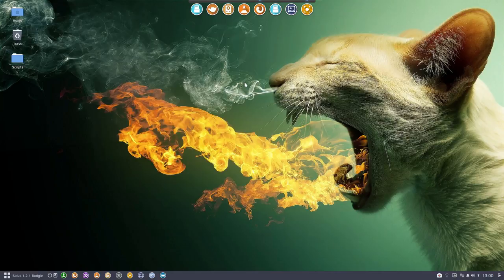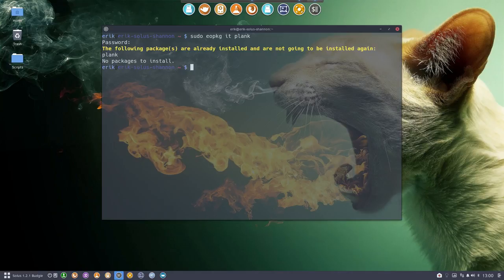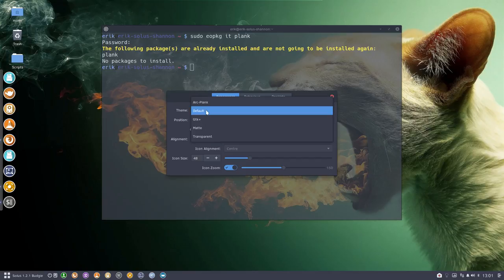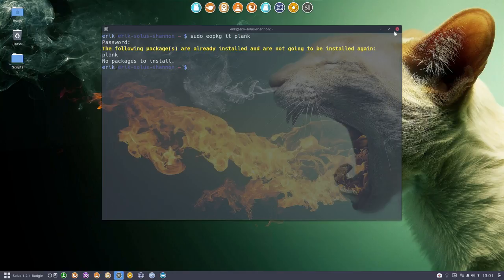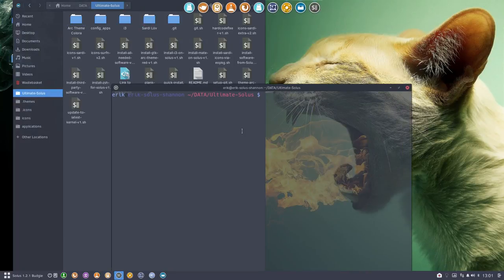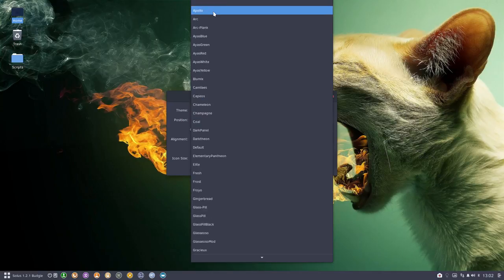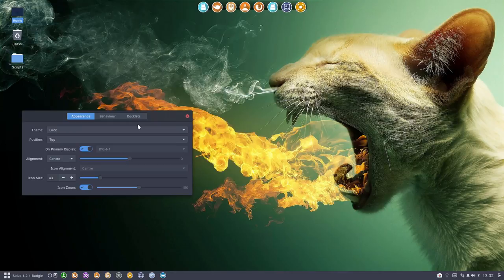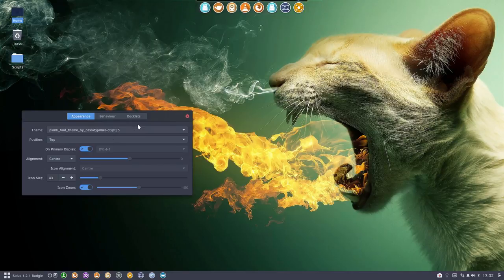Solus 1.2.1 Budgie User Guide 22 installing plank and the plank themes